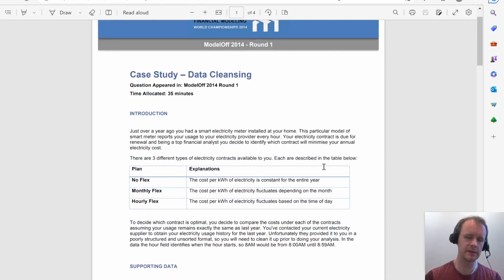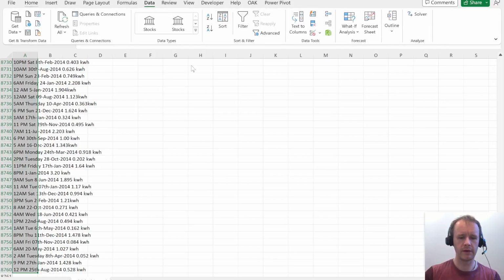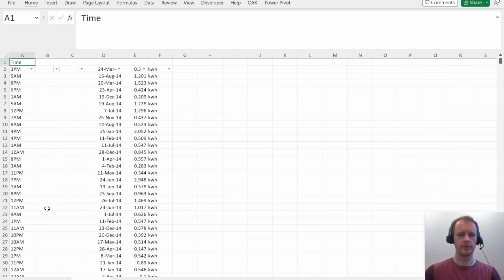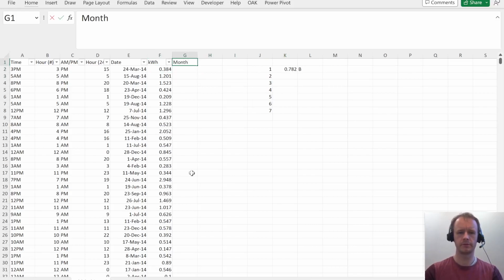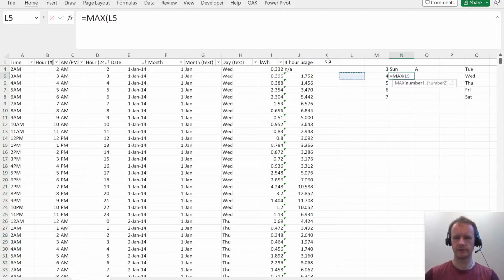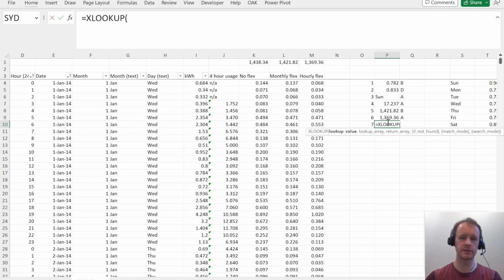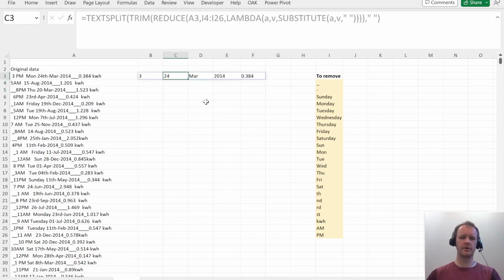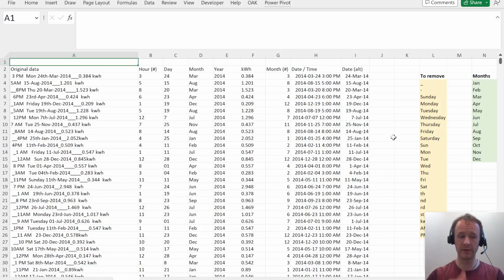Data cleaning in Excel - FIND / REPLACE, text to columns, and modern alternatives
This video walks through some basics of data cleaning in Excel. Think about when you copy data from a website and get a bunch of unwanted characters, or all the columns smashed together into one.

It's based on a case study from ModelOff, the world financial modeling championships, from Round 1 in 2014.

Sections
00:00 Introduction
02:30 Old fashioned approach
16:40 Aside on writing formulas across tabs
20:17 Dynamic approach

(The doodle on the thumbnail was adapted from a drawing by DALL-E, the Open AI project